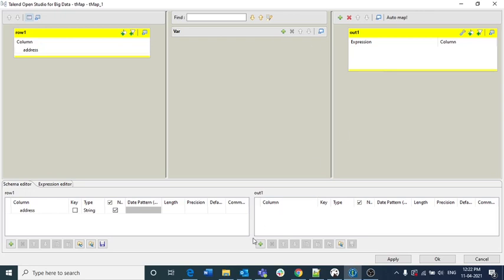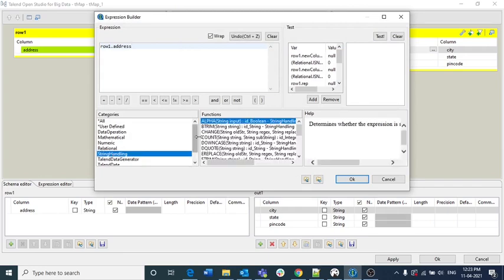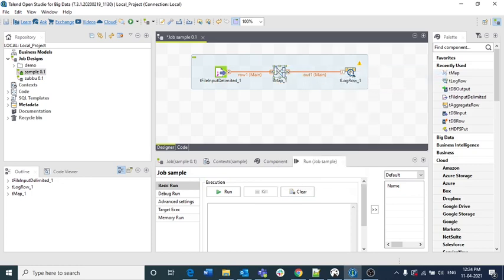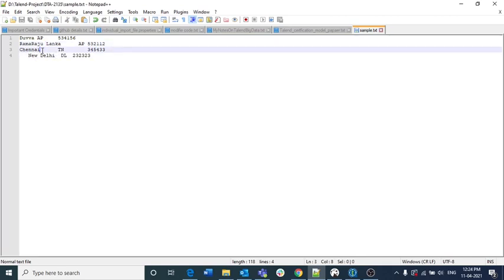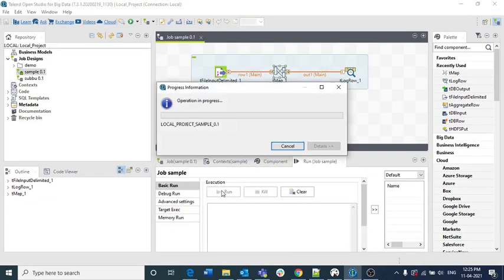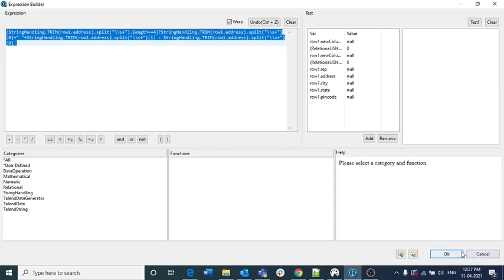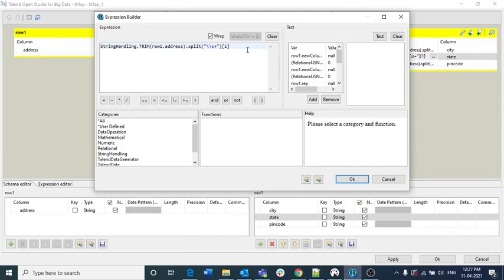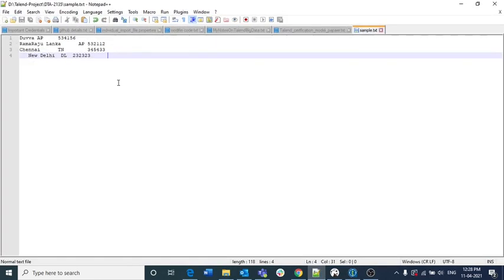85. How to Split strings which are separated by advanced delimiters l Splitting Advanced Delimiters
Talend Tutorials

This tutorial session covers the complete Talend course that you need to learn in order fulfill all the goals in the projects.

OR